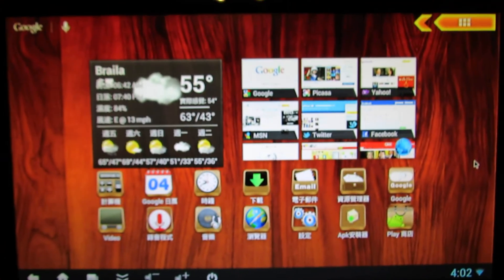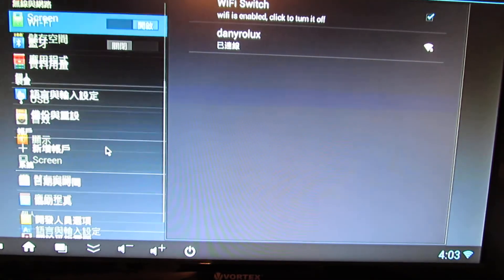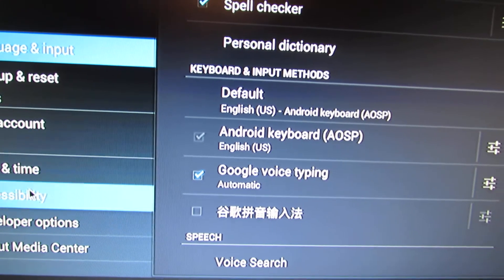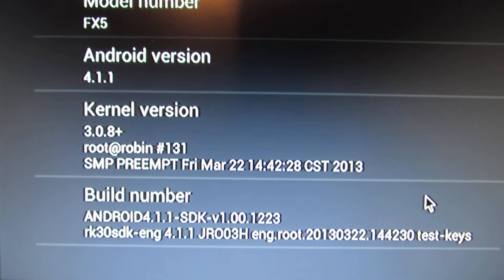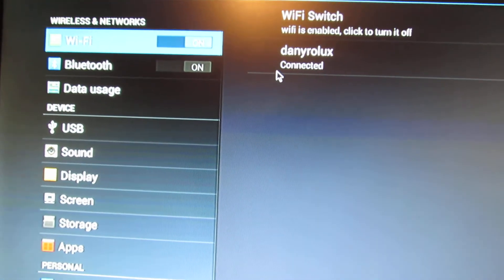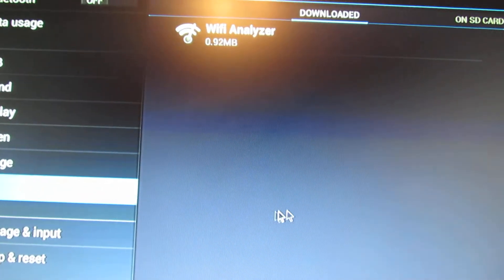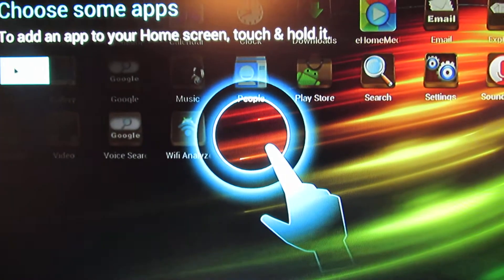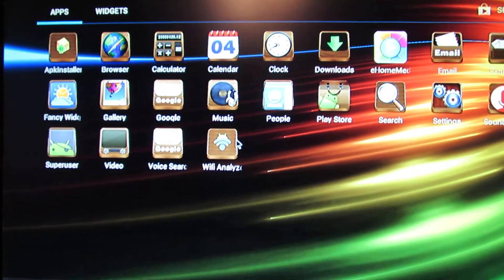CX803B 2G firmware 0322 installed on Rikomagic MK802IIIS Stick